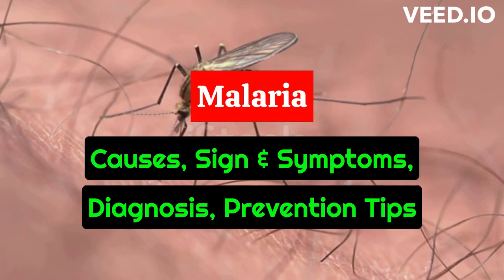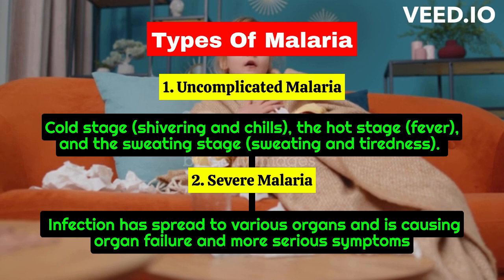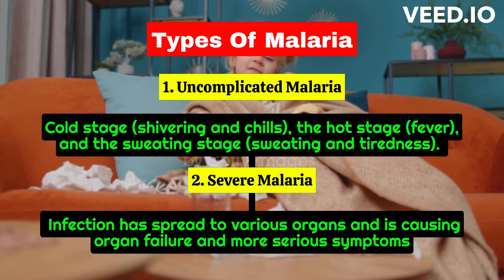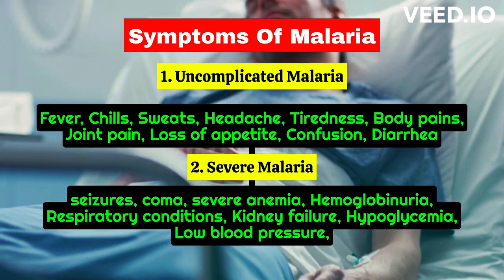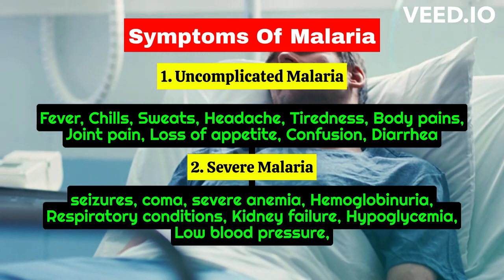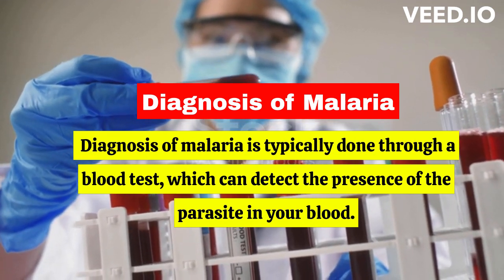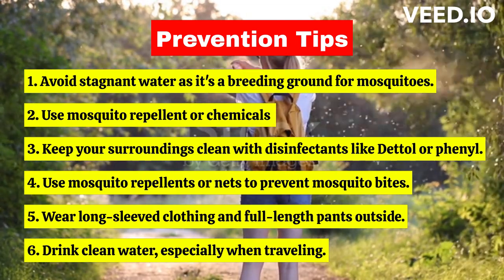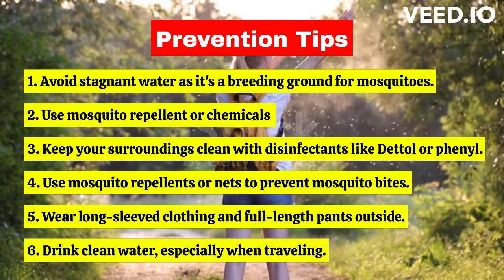Malaria - Everything You Need to Know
Malaria is a potentially life-threatening disease caused by parasites that are transmitted to humans through the bites of infected mosquitoes. In this video, we will cover everything you need to know about malaria, including its causes, symptoms, and treatment.

Causes of Malaria
Malaria is caused by the Plasmodium parasite, which is transmitted to humans through the bites of infected female Anopheles mosquitoes. There are four types of Plasmodium parasites that can cause malaria, and they are prevalent in tropical and subtropical regions around the world.

Symptoms of Malaria
The symptoms of malaria typically appear within 7-30 days after being bitten by an infected mosquito. Symptoms may include fever, chills, headache, body aches, nausea, and vomiting. In severe cases, malaria can lead to organ failure and even death.

Diagnosis of Malaria
If you suspect you have malaria, it is important to seek medical attention immediately. Diagnosis of malaria is typically done through a blood test, which can detect the presence of the parasite in your blood.

Treatment of Malaria
The most effective treatment for malaria is antimalarial medication, which is prescribed by a doctor. The type of medication and duration of treatment may vary depending on the type of parasite causing the infection and the severity of the disease. In addition to medication, it is important to maintain good nutrition and hydration during and after treatment.

Prevention of Malaria
Prevention of malaria involves taking steps to avoid mosquito bites and eliminating mosquito breeding sites. This can include using insect repellent, wearing protective clothing, and using mosquito nets. In addition, if you are traveling to an area where malaria is prevalent, talk to your doctor about taking antimalarial medication as a preventive measure.

Conclusion:
Malaria is a serious disease that can have potentially life-threatening consequences if left untreated. By understanding the causes, symptoms, and treatment of malaria, and taking preventive measures, we can reduce our risk of contracting the disease and improve our chances of a full recovery. If you suspect you have malaria, it is important to seek medical attention immediately.

If you want to learn more about this important health topic, be sure to watch this video! Topics covered include:
Causes of malaria
Symptoms of malaria
Diagnosis of malaria
Prevention of malaria